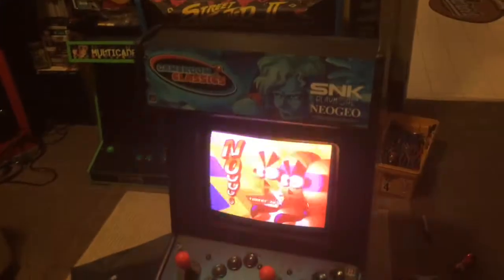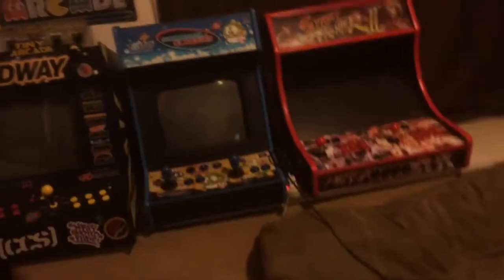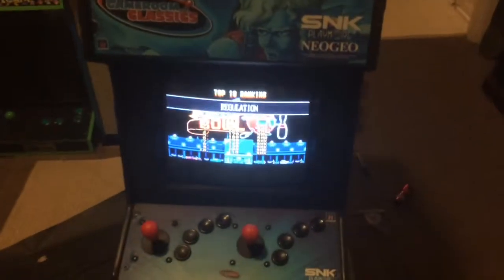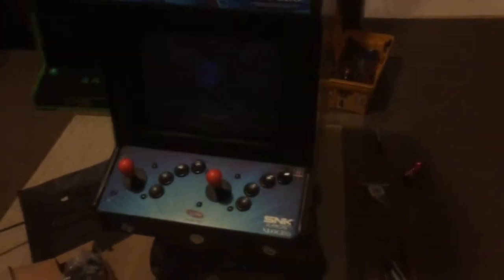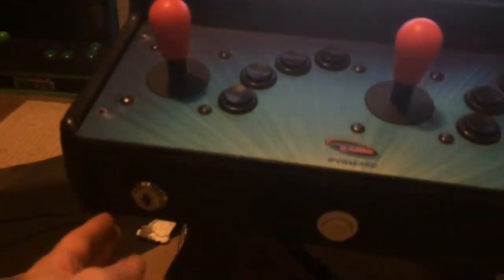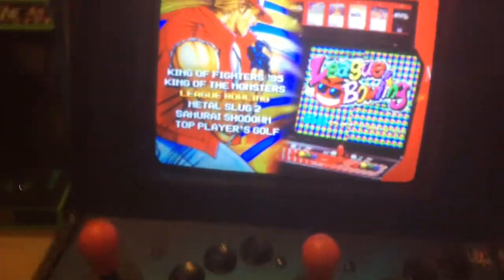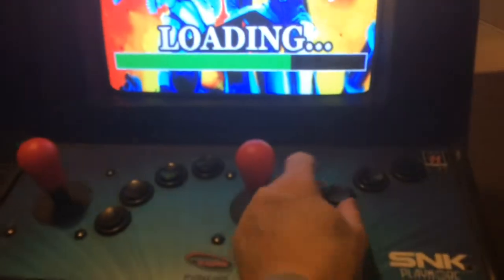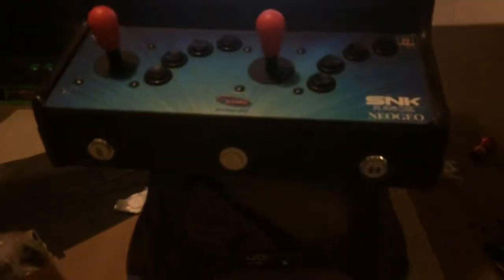Game room Classix SNK Neo Geo Barton Arcade